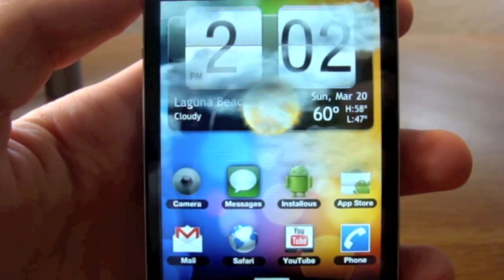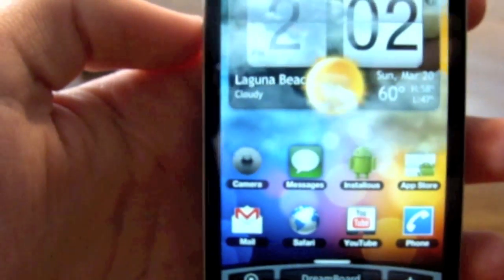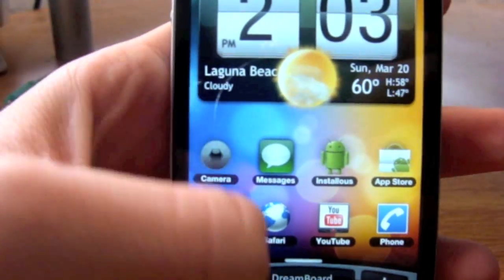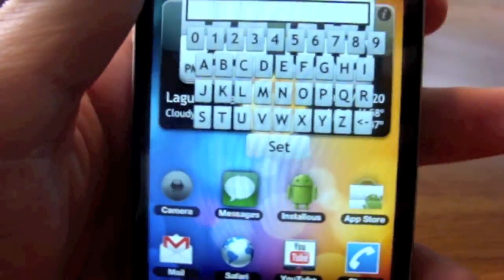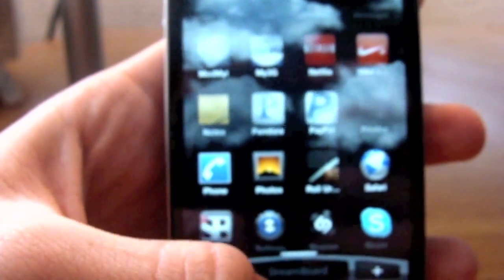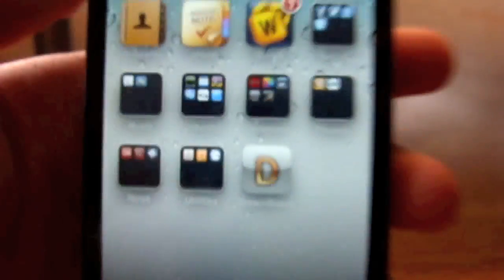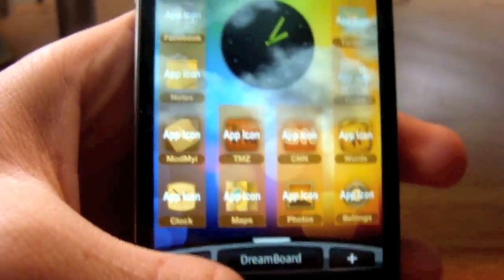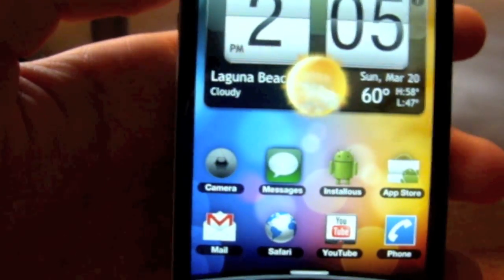DreamBoard- "Themes at Their Best" (Tutorial)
DreamBoard is a new iDevice Theme application found on Cydia, It allows you to have the most detailed and awesome themes yet! Check out the video for more info!